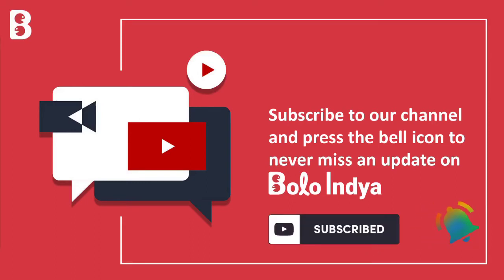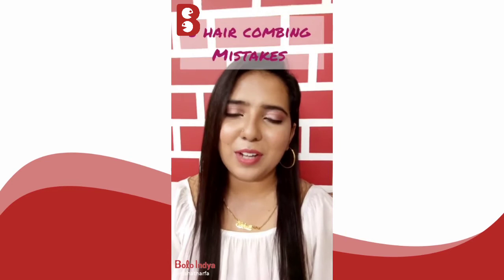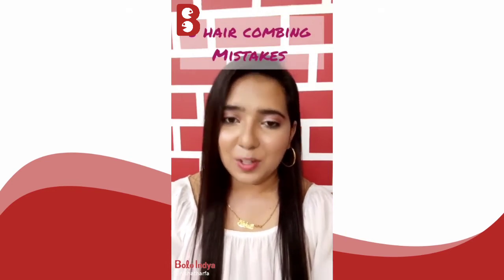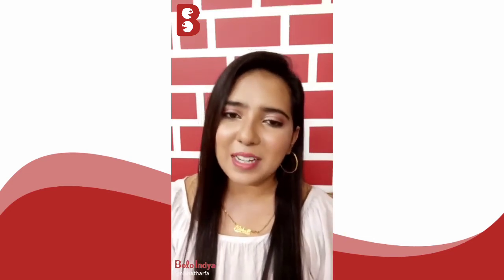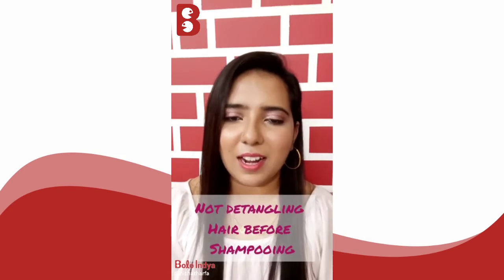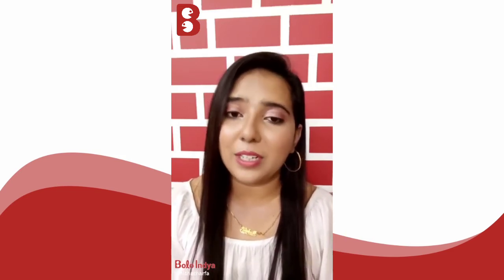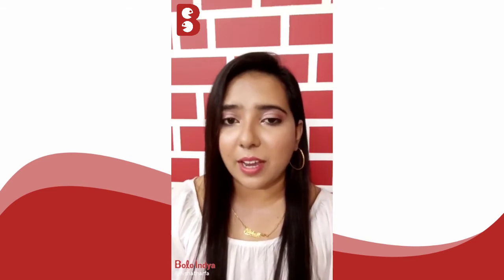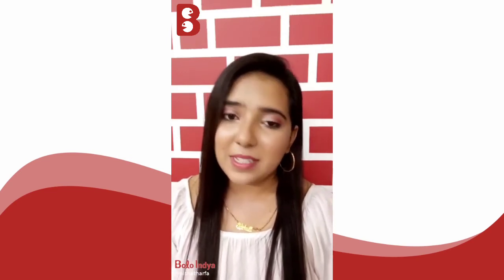This mistake could be ruining your hair!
Worried about hair fall? Learn about these hair care tips for long and strong hair! This one mistake could be ruining your hair! Stop hair fall at home with easy hair care hacks and you will definitely get long, shiny and healthy hair in no time!

Share your precious knowledge about the topics you like and the topics you're interested in with everyone, even in your OWN REGIONAL LANGUAGE! Become a part of our Bolo Indya family now to start earning and learning!